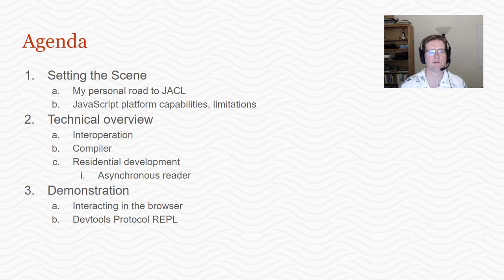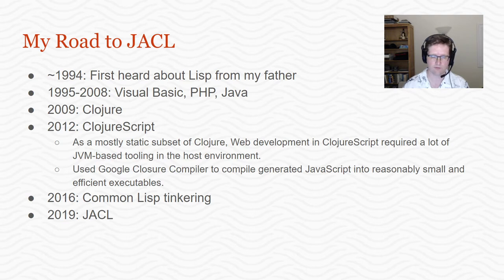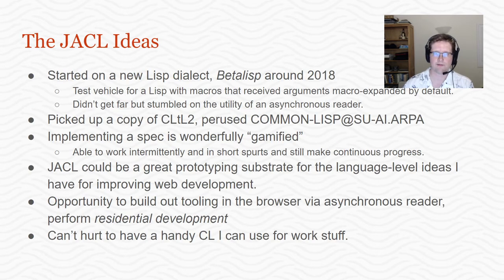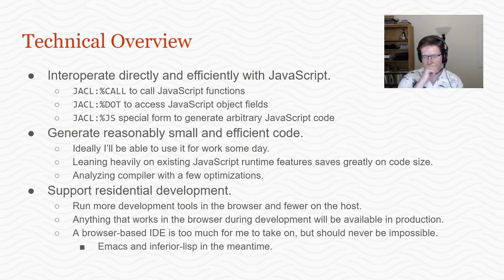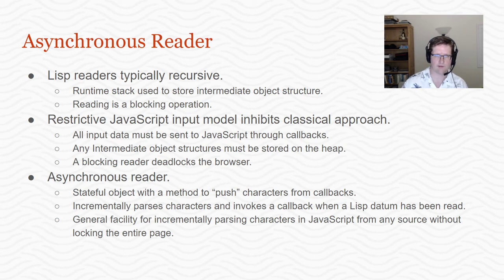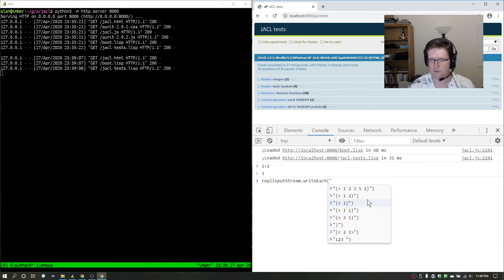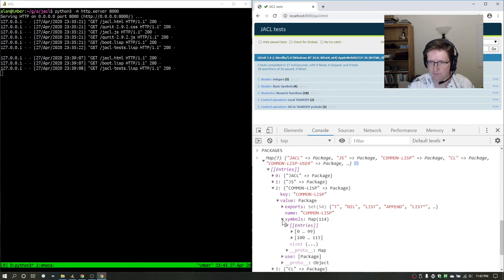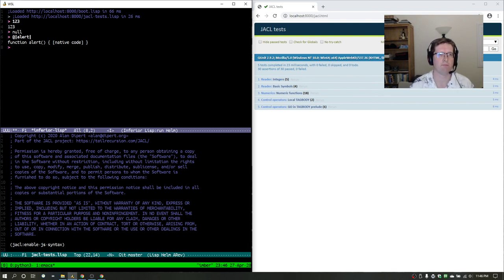JACL: JavaScript Assisted Common Lisp, ELS 2020 Talk & Demo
JACL is an experimental Lisp system for the Web browser platform in the early stages development. It was created to explore new techniques for developing large SPAs (Single Page Applications) with Lisp. In this talk, I describe the experiences that motivated me to create JACL. Then, I describe how JACL works, paying special attention to its "asynchronous reader" and its planned support for residential development. I conclude with a short demonstration of JACL running in the browser, and of interacting with JACL from Emacs.